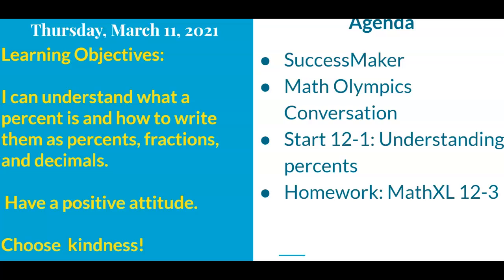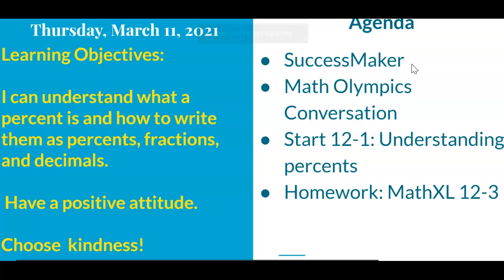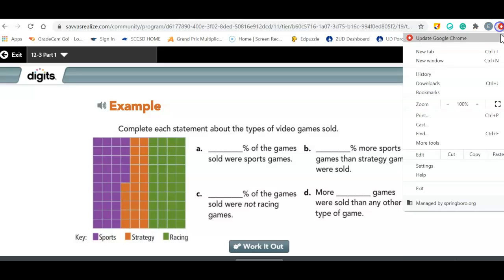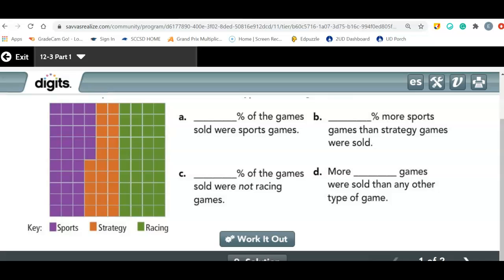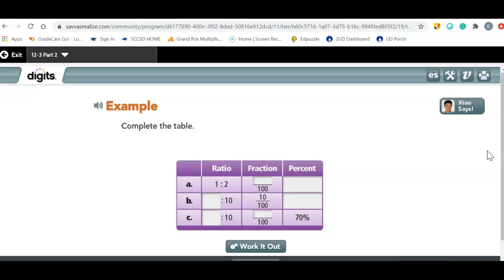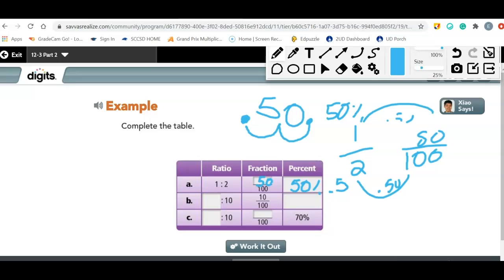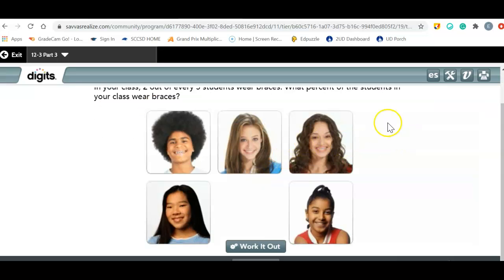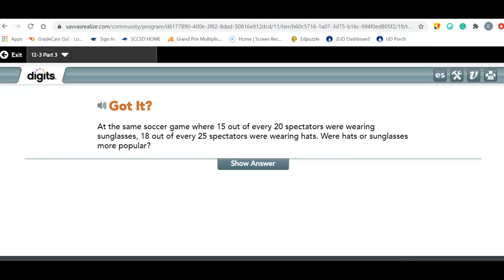12-3 Understanding Percents